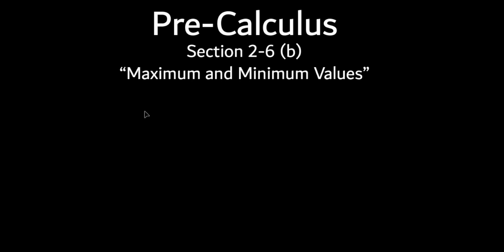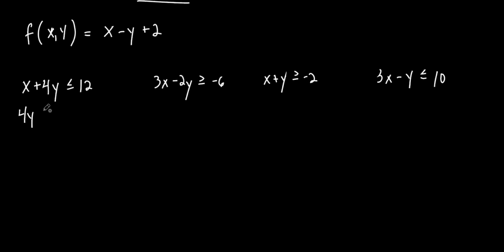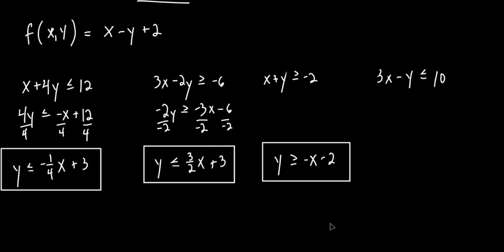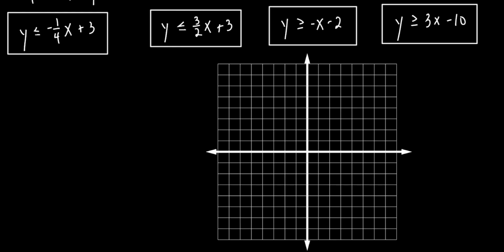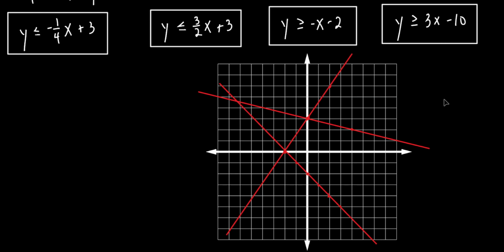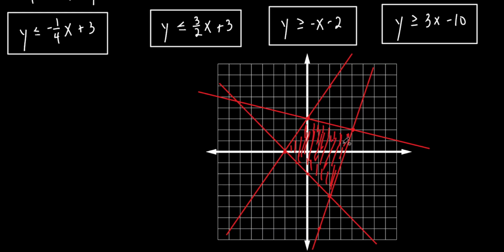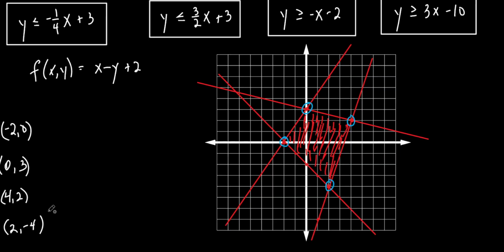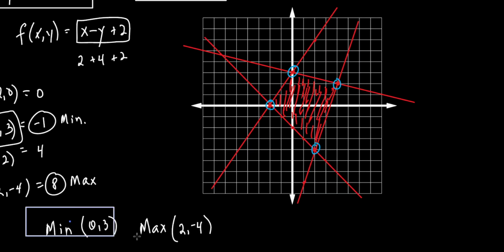Honors Pre-Calculus Section 2-6(b) "Maximum and Minimum Values"